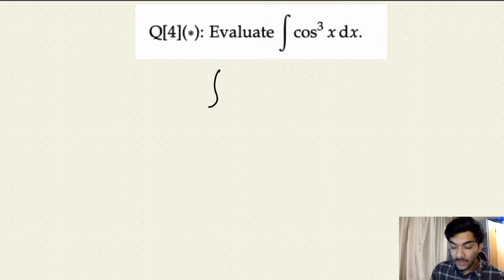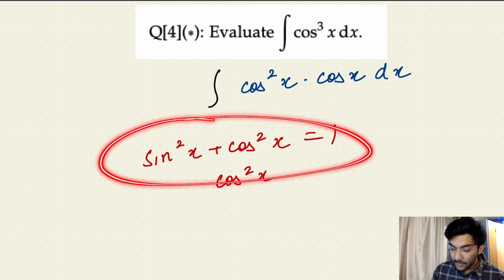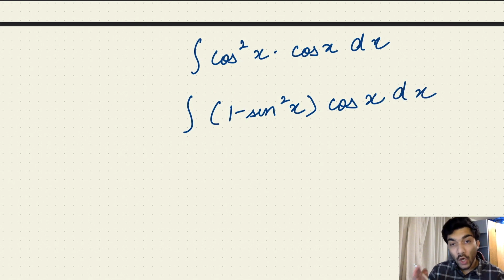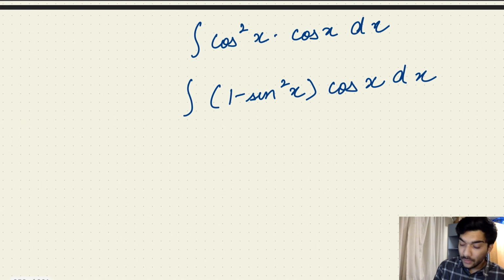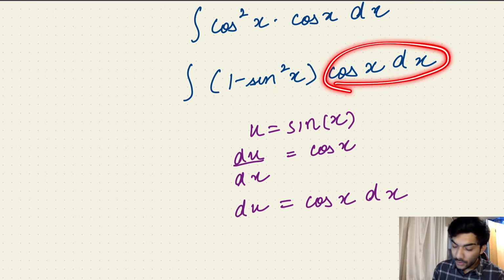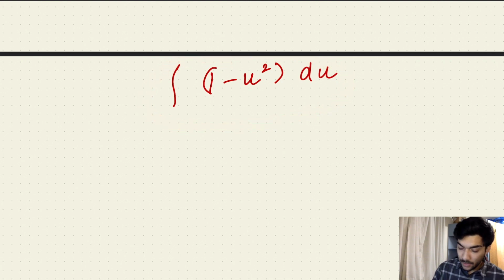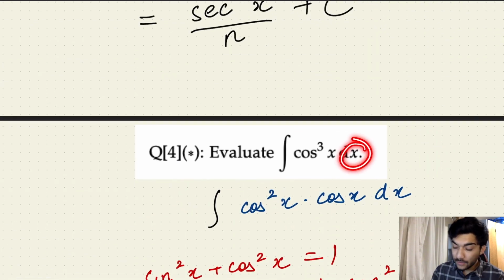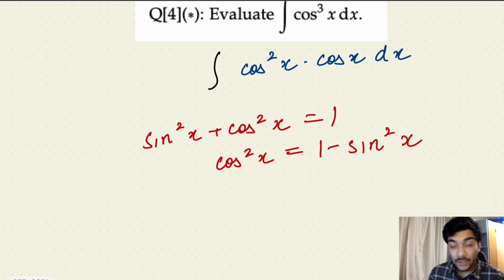101 Integral Calculus: Step-by-Step Solution for Evaluating the Integral of Cosine Cubed (cos³ x)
Title: Integral Calculus Tutorial: Step-by-Step Solution for Evaluating the Integral of Cosine Cubed (cos³ x)

Description:

Welcome to our integral calculus tutorial where we dive into the intricacies of evaluating the integral of cos³ x. In this detailed guide, we will walk you through the process of integrating the cubic power of cosine, a common yet challenging problem in calculus.

What You Will Learn:

- Understanding the Integral: We begin with a brief overview of integration and its importance in calculus, setting the stage for newcomers and refreshing the knowledge of seasoned learners.
- Trigonometric Integration Techniques: Learn about specific strategies used to approach integrals involving trigonometric functions, such as substitution and trigonometric identities.
- Step-by-Step Solution: Follow along as we break down the process of integrating cos³ x into clear, manageable steps. We’ll show you how to apply trigonometric identities and substitution to simplify the integral, making the solution accessible even if you’re new to the concept.
- Working Through Complexities: Discover how to tackle the complexities that arise when dealing with higher powers of trigonometric functions in integrals.

Who This Video Is For:

This tutorial is designed for students, educators, and self-learners in mathematics. Whether you are preparing for an exam, teaching a class, or just looking to brush up on your calculus skills, this video will provide you with the tools you need to understand and solve trigonometric integrals.

Engage with Our Community:

- Leave your questions below, and we'll be happy to help clarify any doubts.

Join us as we unravel the complexities of integral calculus with clarity and precision. Hit play and let’s master the integral of cos³ x together!